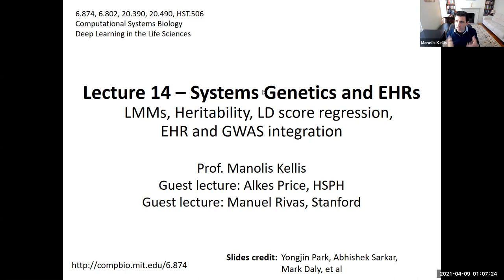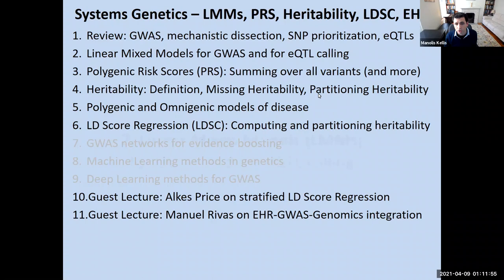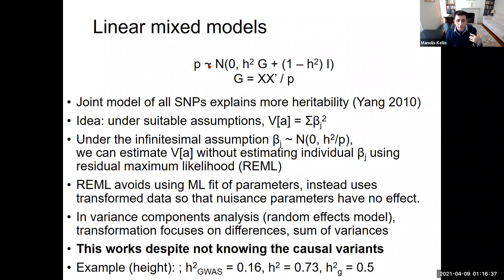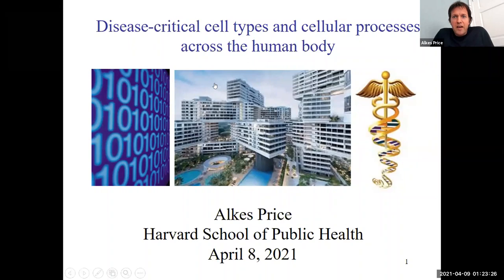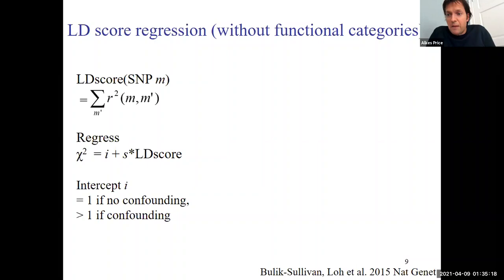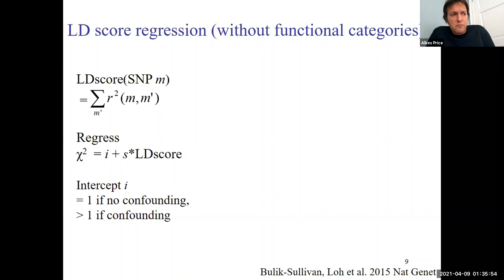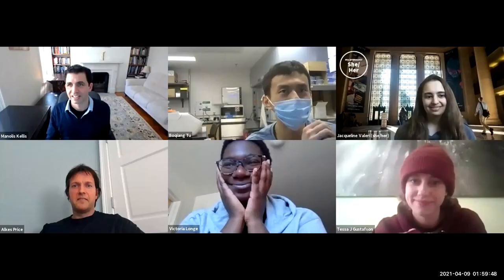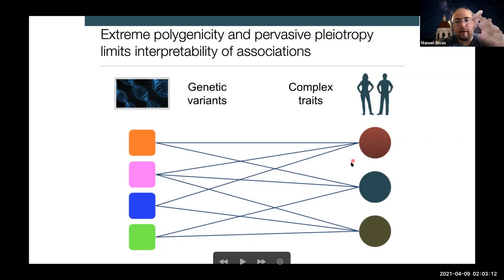Systems Genetics - Lecture 14 - Deep Learning in Life Sciences (Spring 2021)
MIT 6.874/6.802/20.390/20.490/HST.506 Spring 2021 Prof. Manolis Kellis
Deep Learning in the Life Sciences / Computational Systems Biology

00:00 Review
04:30 Linear mixed models
13:10 Heritability
16:02 Defining hg2
20:21 Stratified LD score regression
41:20 Application to chromatin and gene expression data
52:36 Decomposition of genetic associations
1:05:15 Experiments of nature
1:09:57 Polygenic risk models